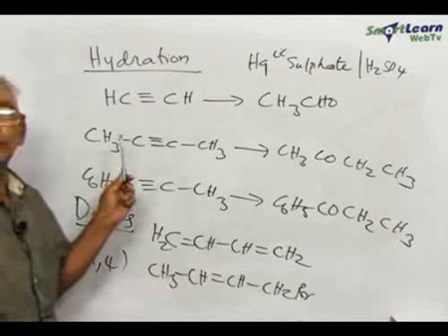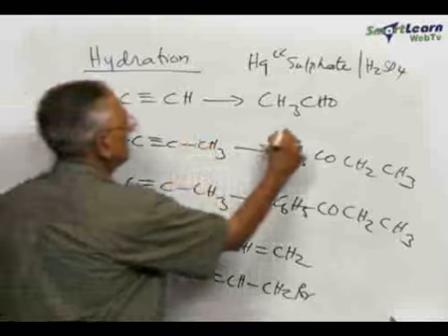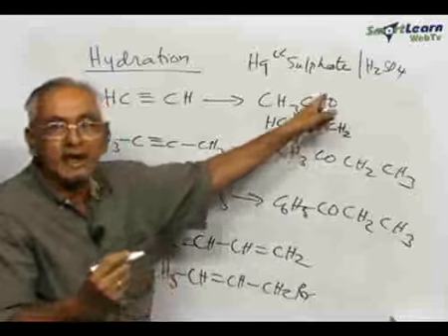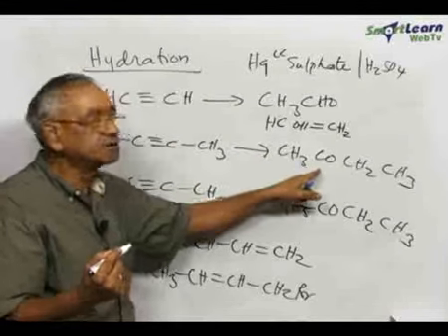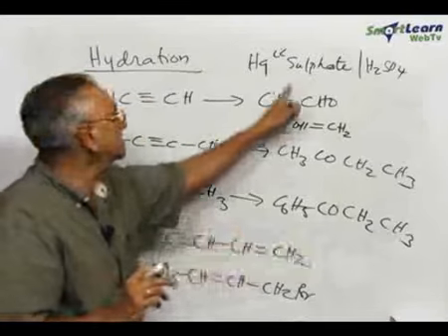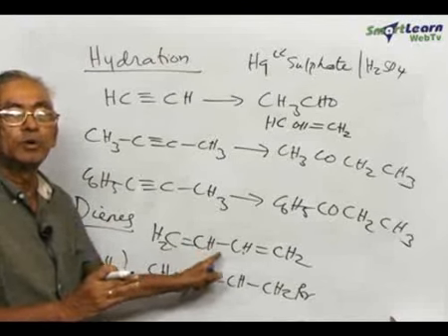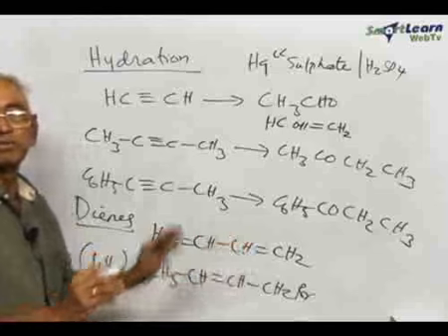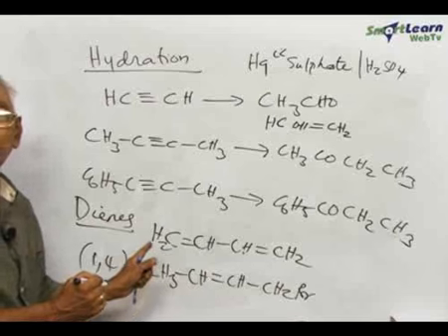Hydrocarbons - Concept Builder 3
Hydrocarbons  - These concepts are explained in this video